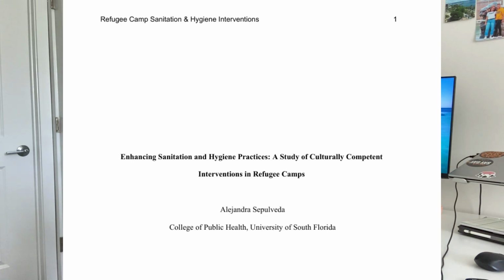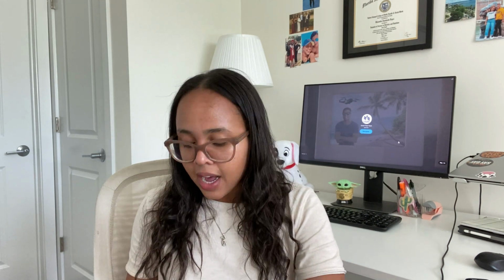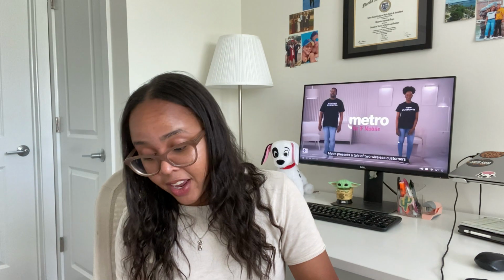Spring + Summer 2024 Recap | MPH Student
Hola, Hello! In today’s video, I am sharing with you a summary of how my Spring and Summer 2024 classes went. Also, ill be sharing a little surprise regarding my program concentration.

For those of you in summer break, enjoy! if you are still in classes, you got this! and if you are graduating this summer, congratulations on this amazing accomplishment.

Youtube: Public Health with Ale